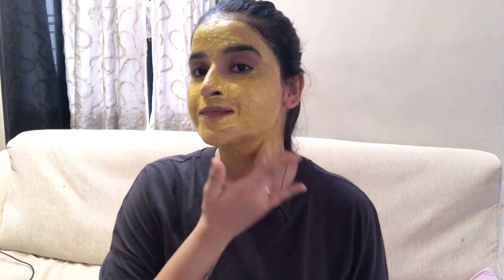DIY Mask | Three Ingredients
My favourite DIY mask ingredients.

Mix all the ingredients together to get the thick paste.
Apply it for 5-6 minutes.
Gently massage and wash your face.

It helps in Cleansing,Exfoliate,Toning and Moisturising.